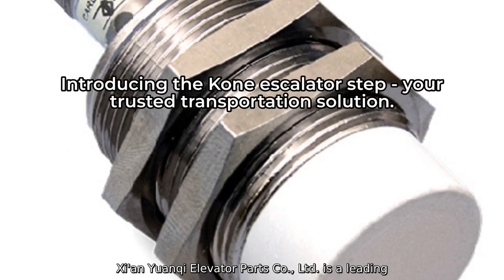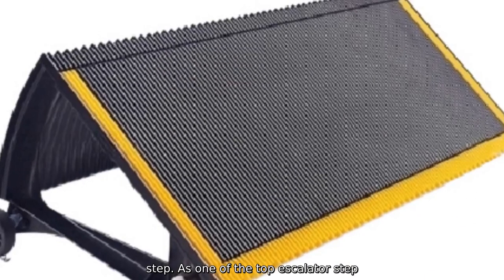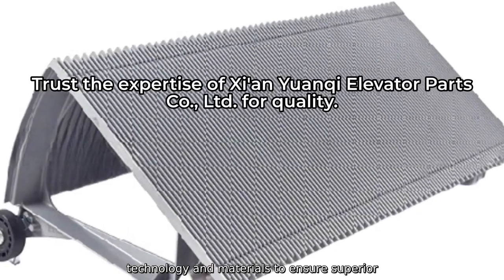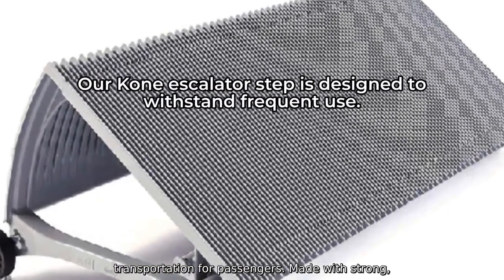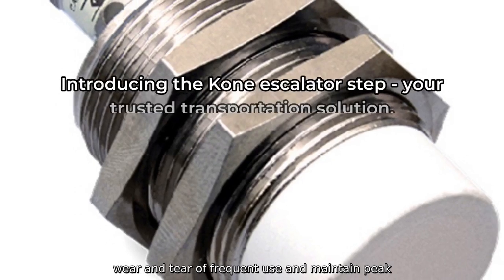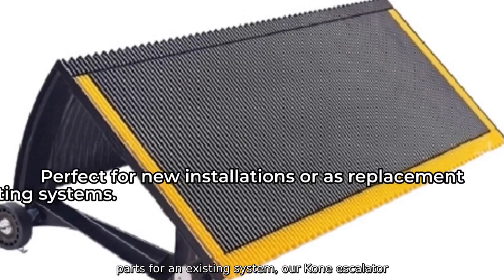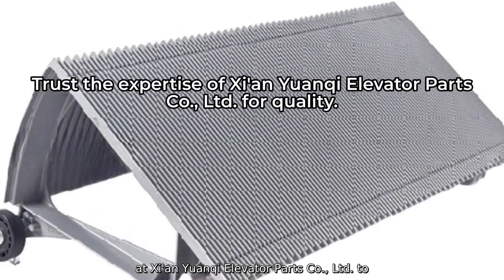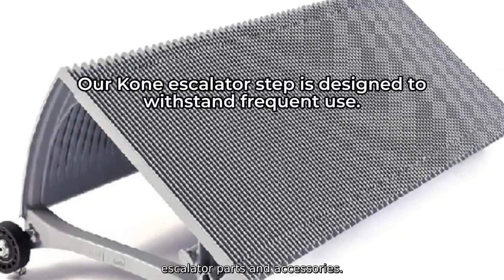Everything you need to know about Kone escalator steps - A comprehensive guide.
Xi'an Yuanqi Elevator Parts Co., Ltd. is a leading Chinese manufacturer and supplier of high-quality escalator parts, including the Kone escalator step. As one of the top escalator step manufacturers in China, our factory uses advanced technology and materials to ensure superior performance and durability.

The Kone escalator step is a trusted product in the escalator industry, designed to provide safe and reliable transportation for passengers. Made with strong, non-slip materials and precision engineering, this escalator step is built to withstand the wear and tear of frequent use and maintain peak performance over time.

Whether you're building a new escalator installation or need replacement parts for an existing system, our Kone escalator step is the perfect solution. Trust the experts at Xi'an Yuanqi Elevator Parts Co., Ltd. to deliver the high-quality products you need to keep your escalators running smoothly.